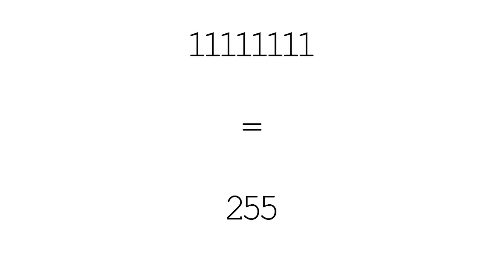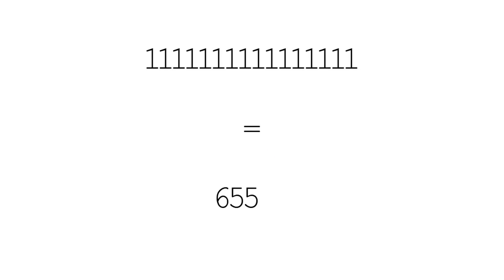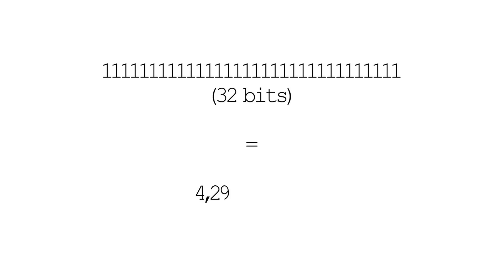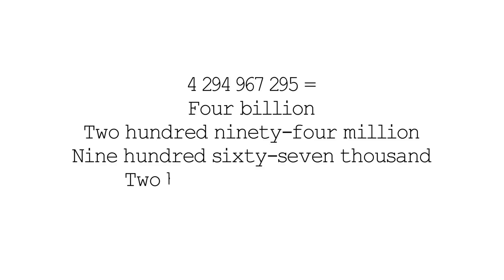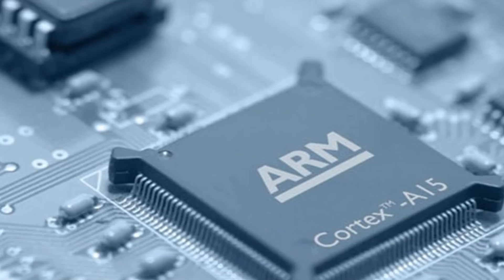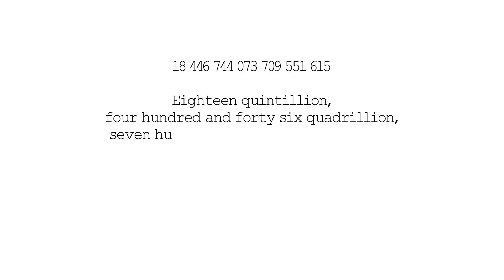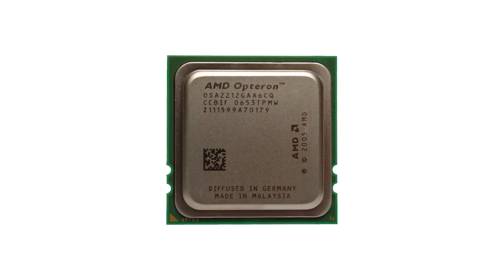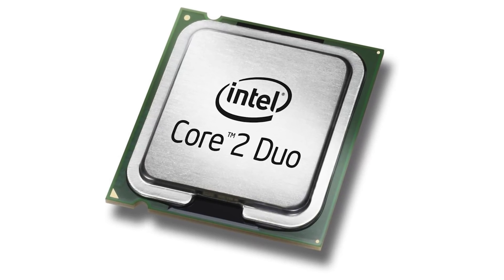8 bits, 16 bits, 32 bits, 64 bits and nibbles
You have probably heard the terms 32-bit and 64-bit. You may have heard of 16-bits in relation to retro gaming systems. But what do all these bits and bytes mean? Please let me explain!

Understanding the differences between 8 bit, 16 bit, 32 bit, and 64 bit
Understanding 8bit, 16bit, 32bit, and 64bit
What is 8 bit?
What is 16 bit?
What is 32 bit?
What is 64 bit?
8 bits vs 16 bits
32 bits vs 64 bits